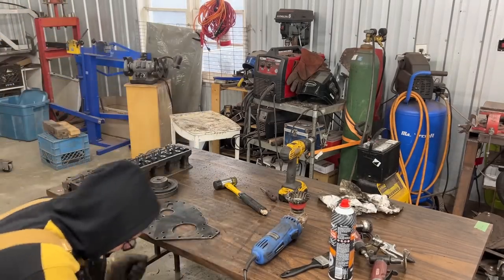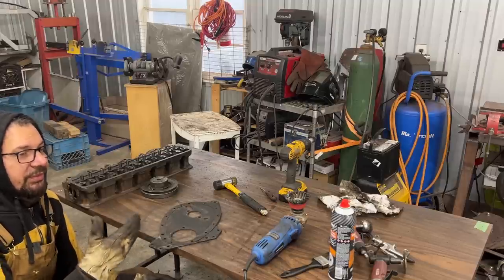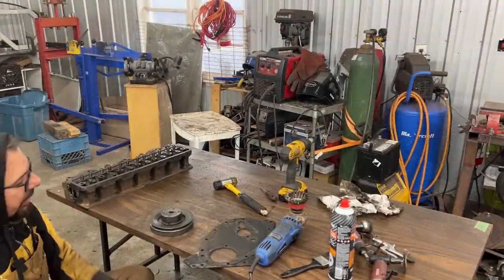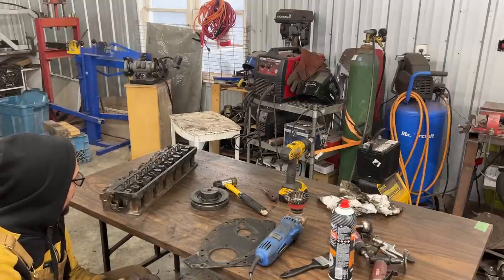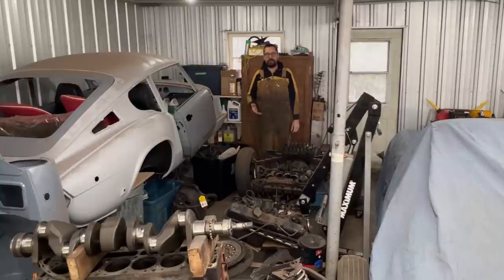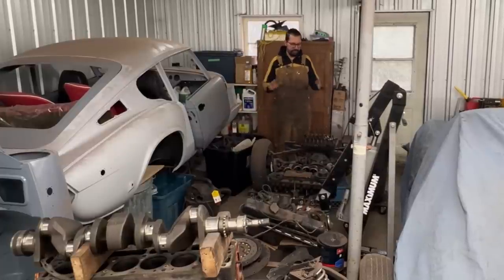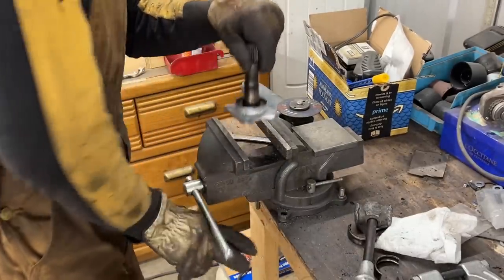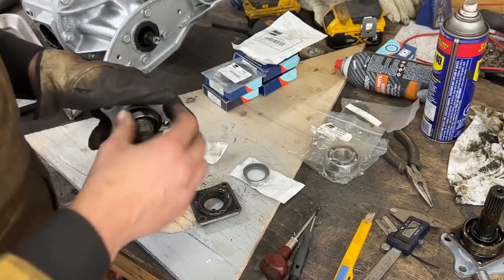1972 Triumph GT6 - Part 80 - Servicing The Differential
Since I don't have parts for the engine yet I decided to make a turn and start backwards. I mean from the rear end :) The diff was installed on the car just temporarily to make the chassis rolling in order to move the car in one piece from work to home. However it still needs to come out and be serviced, new seals and some bearings, clean and paint. So let's do that and start assembling the rear end permanently.
Oh, almost forgot, I made myself a Christmas present. Let's open it together :)